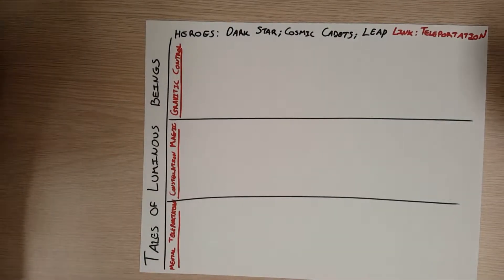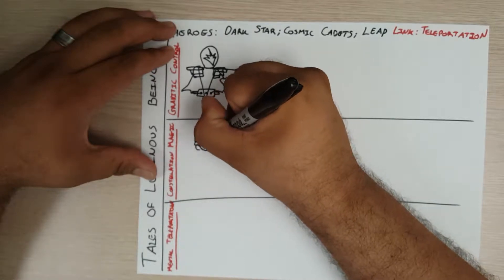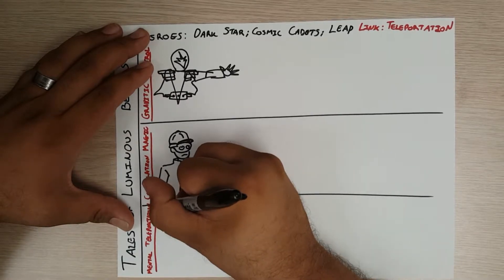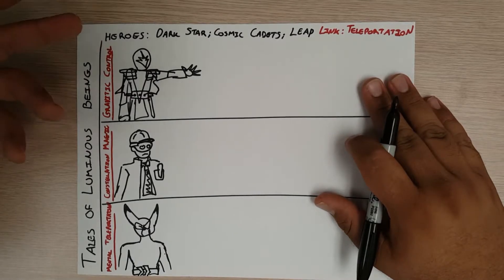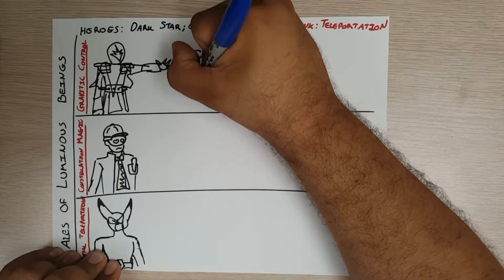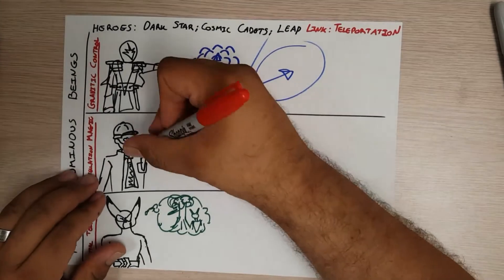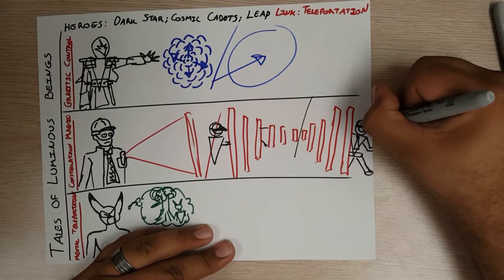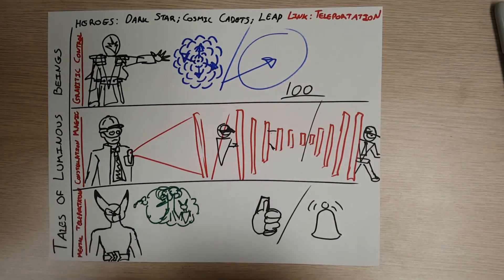World Building Through Teleportation - Cosmic Mechanics in Superheroes Get Hungry, Too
In creating the characters and world of Superheroes Get Hungry, Too, my goal was to make a cohesive universe. I detail one way in which the shared universe links these unique characters together.